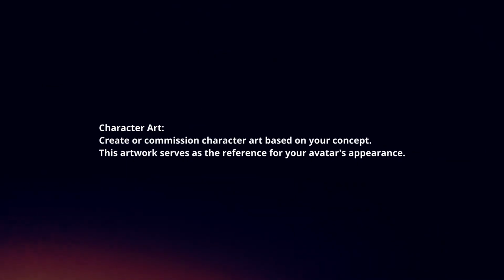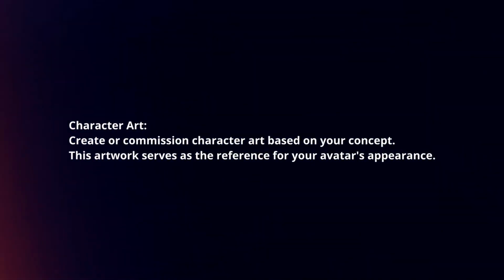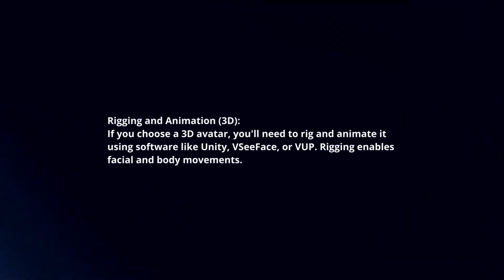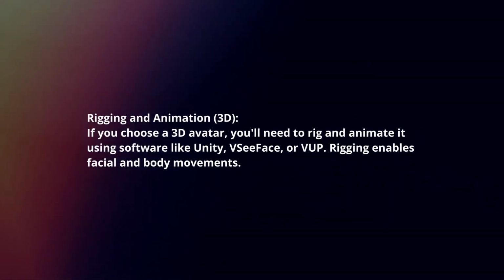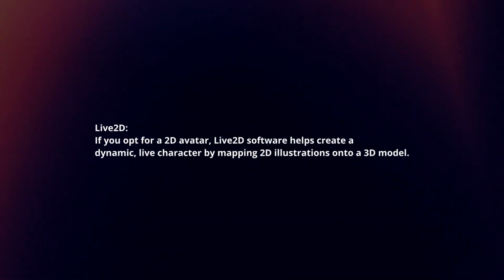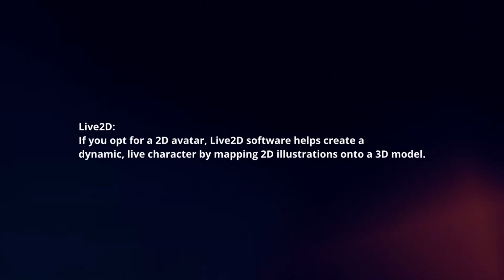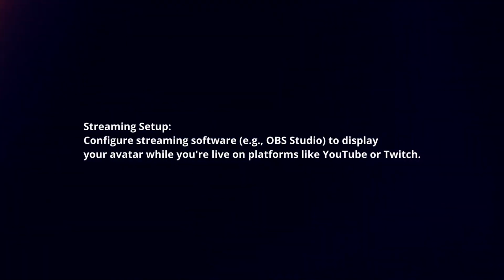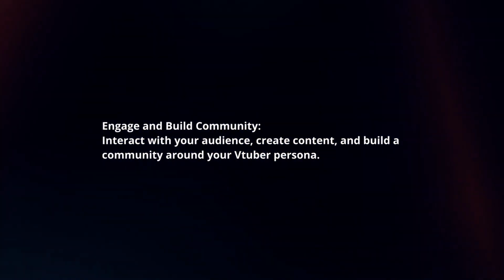How To Create A Vtuber Avatar In 2024?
In this video I will explain How You Can Create A Vtuber Avatar In 2024.